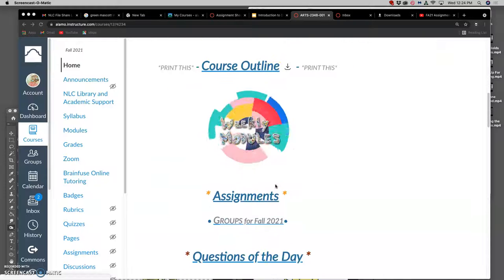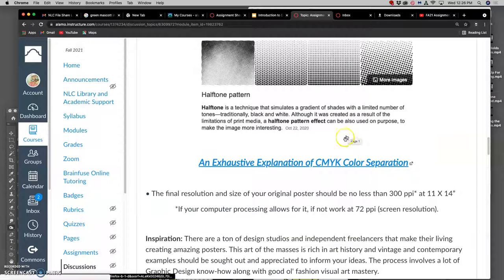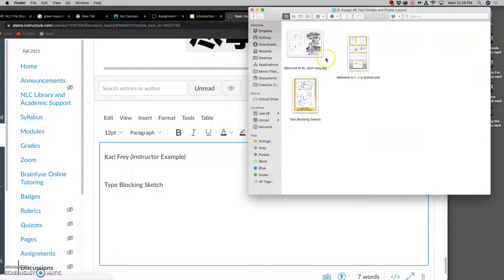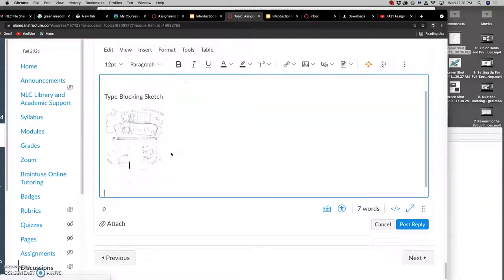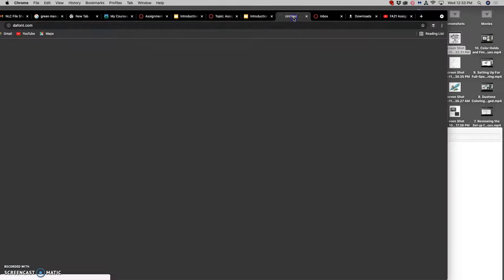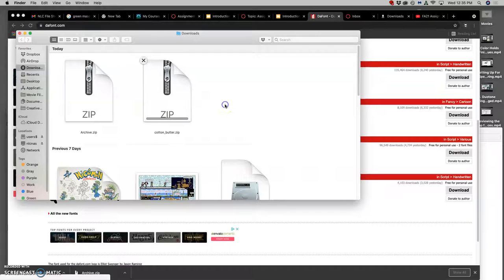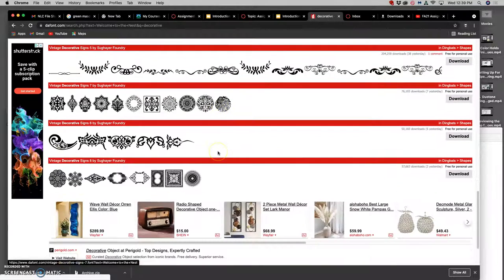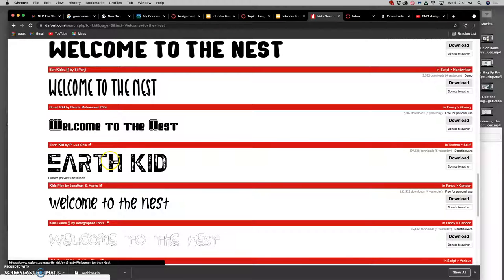1 Introduction to Vector Type Design and Poster Layout